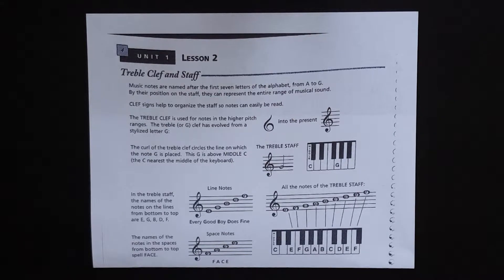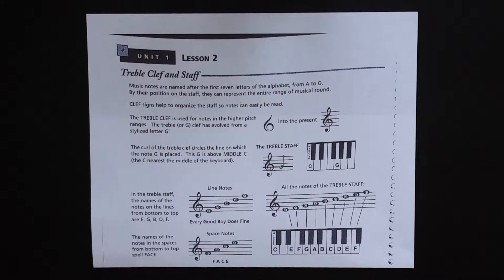Alfred's Essentials of Music Theory Unit 1, Lesson 2